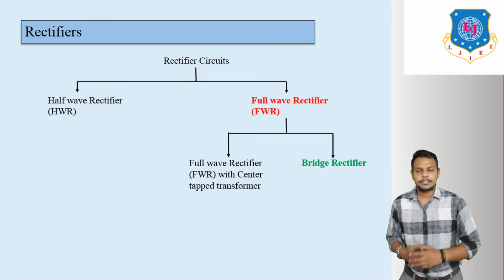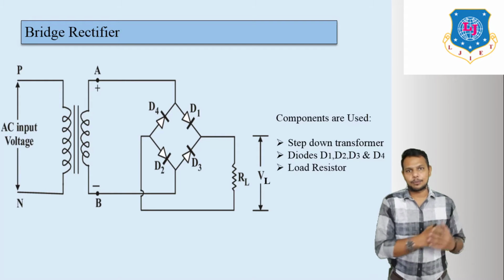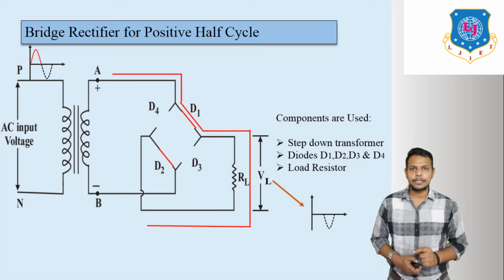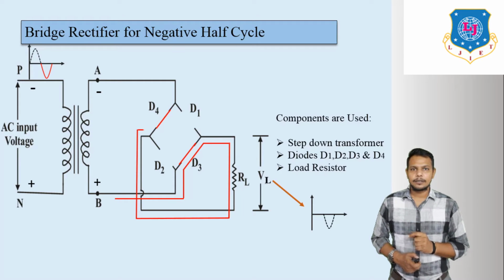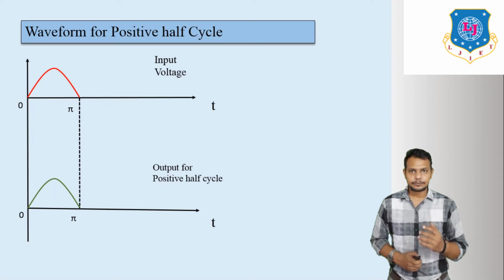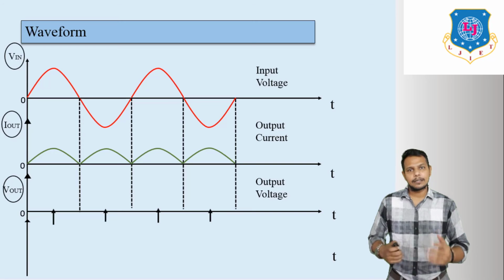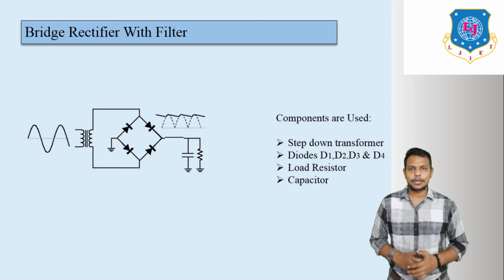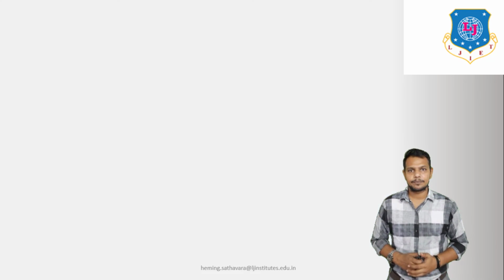LEC-07_BRIDGE RECTIFIER AND FILTERS | ELECTRONICS DEVICES & CIRCUITS | FIRST YEAR ENGINEERING